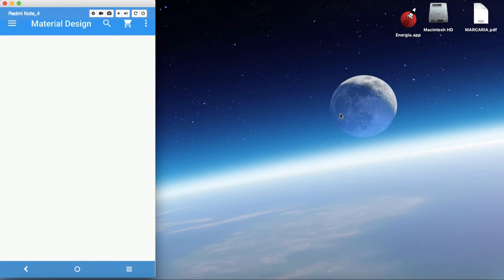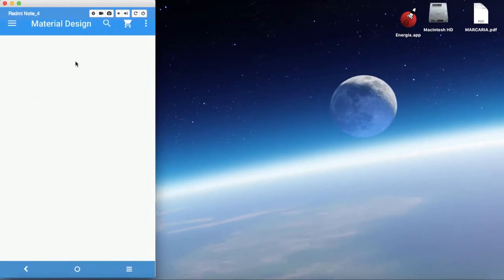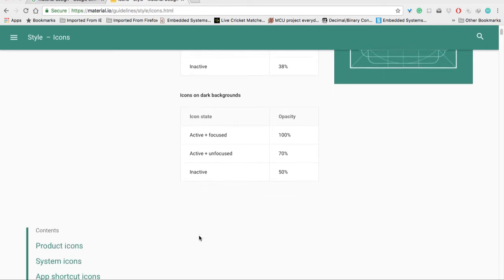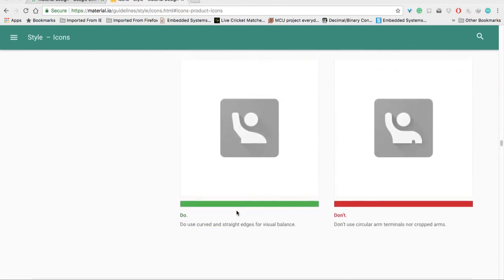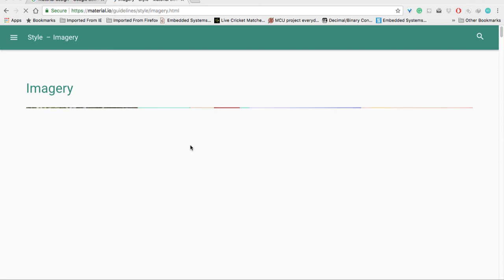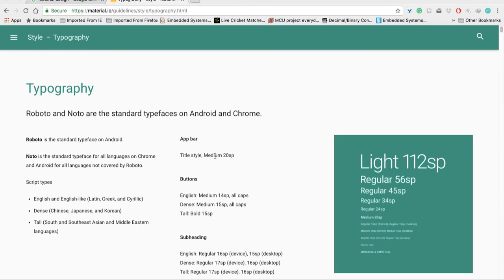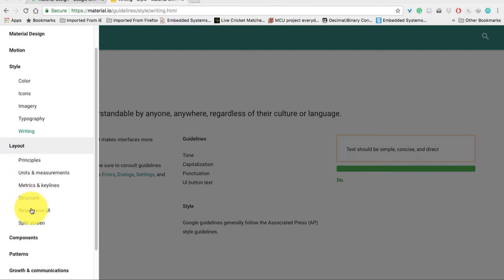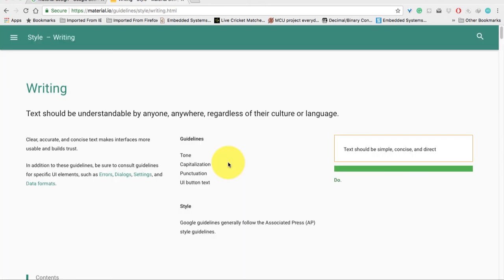2 Android Material Design- Android Material Design Icon and Typography Introduction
Android Material Design 2- Icon and Typographic Introduction

Android Description

Android Toolbar
Android EditText

android horizontal layout,android horizontalscrollview,android horizontal listview,
android material context menu,android material calendar,android material design android,